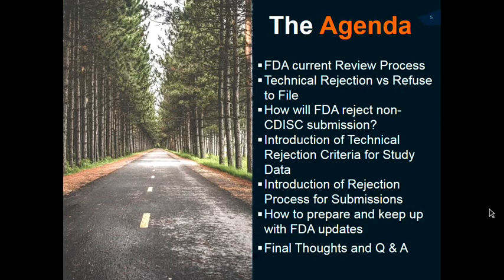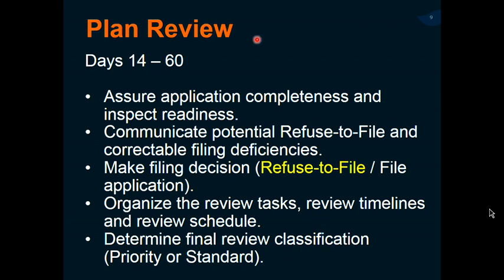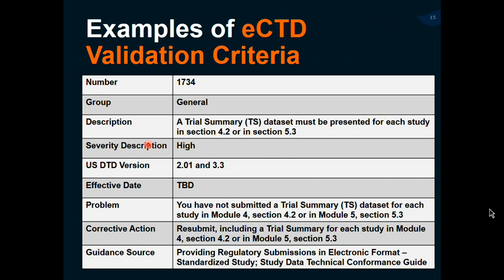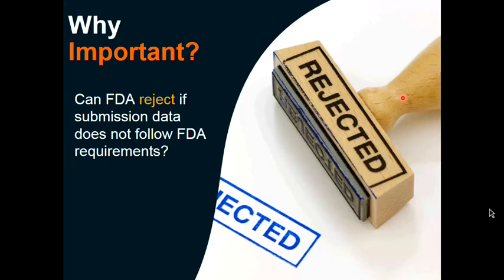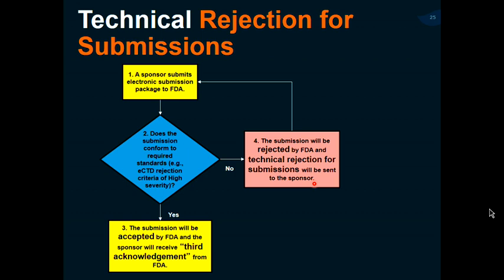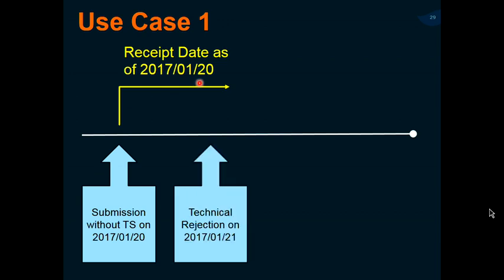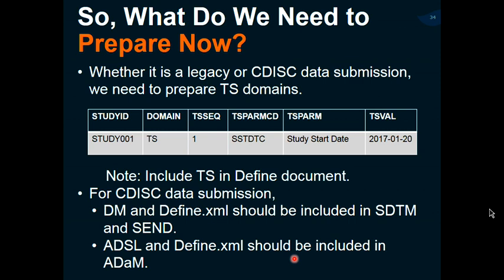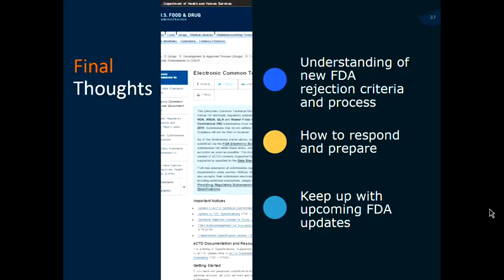Impact of the New FDA Technical Rejection Criteria & Process on Submissions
How Will the New FDA Technical Rejection Criteria and Rejection Process Impact CDISC  Data Submissions? By Kevin Lee - Director of Data Science, Clindata Insight Inc.